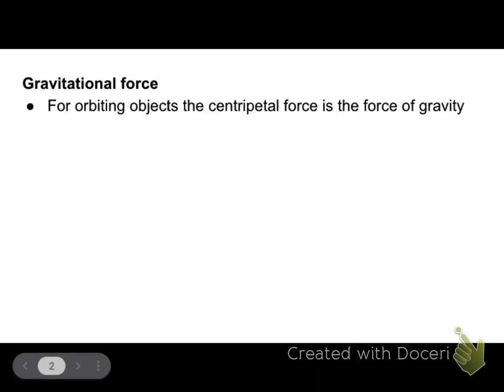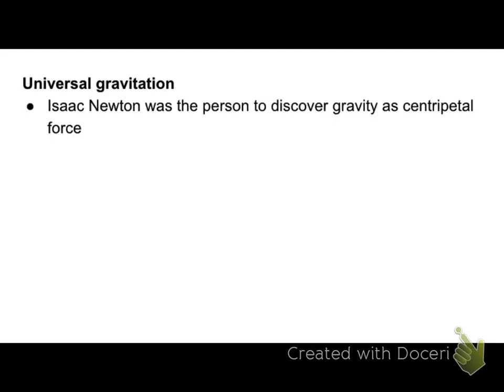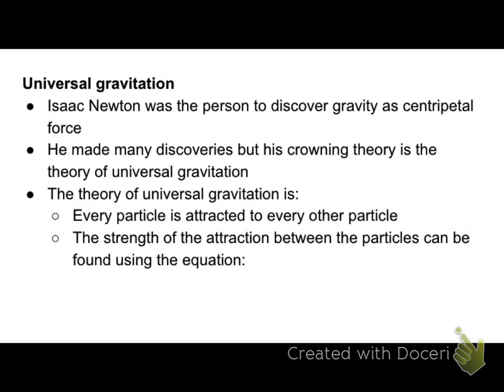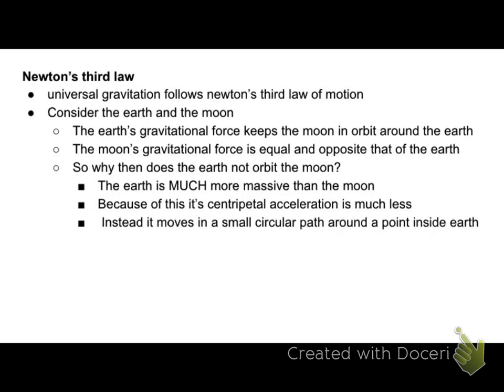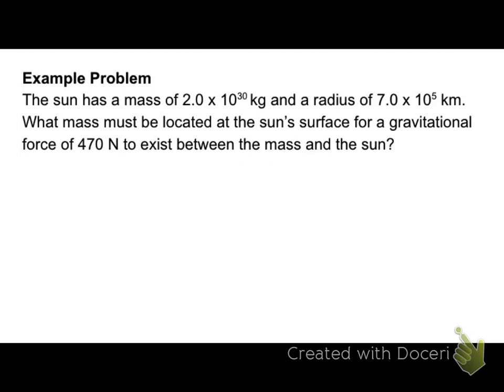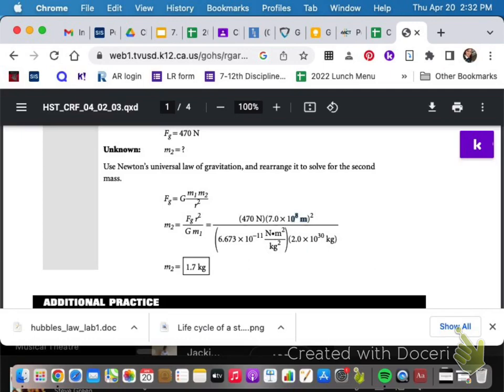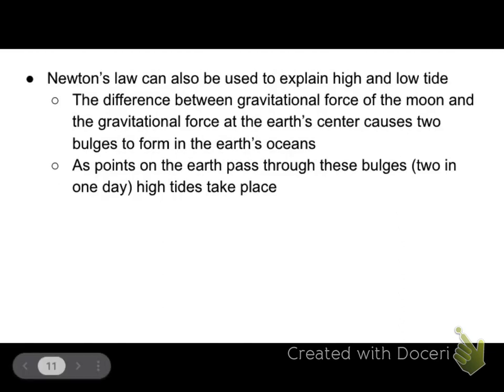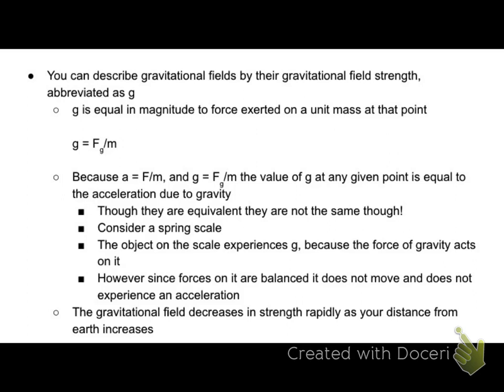7.2 Notes: Newton's Law of Universal Gravitation (part 1)